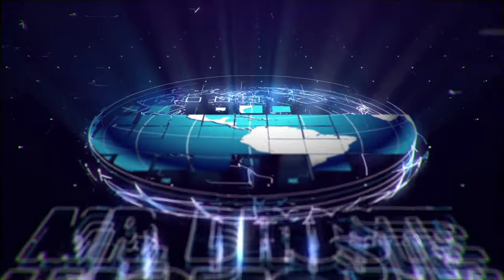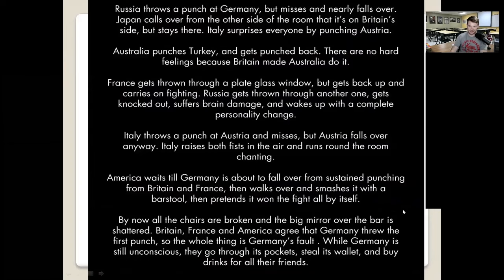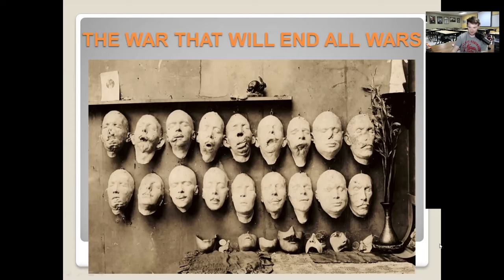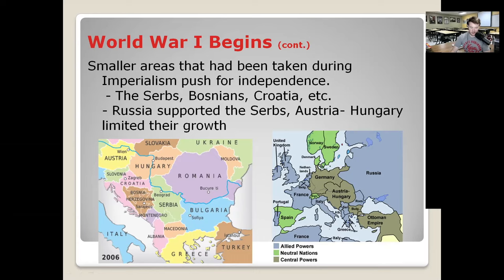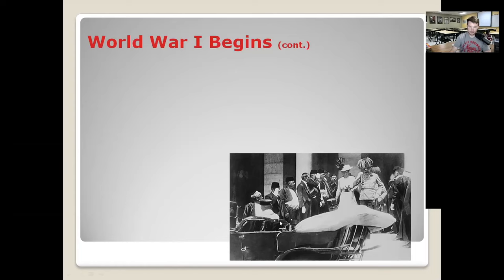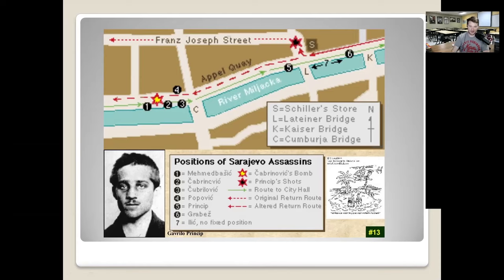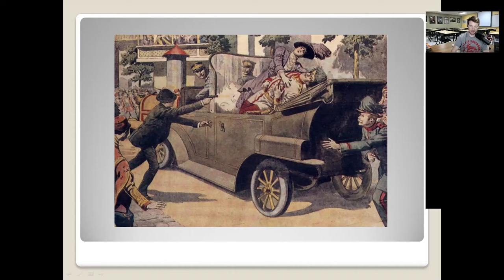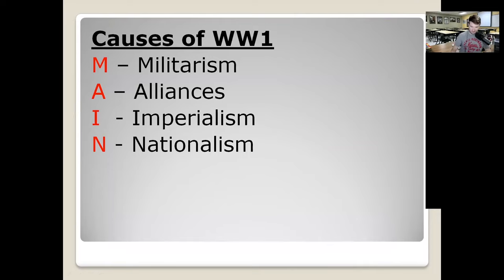Causes of WW1 Explained (Franz Ferdinand, Alliance System)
We examine at the primary causes of World War 1 and explain what led to what was then known as the Great War, WW1. Topics covered and explained in this video include: Gavrilo Princip, The Black Hand, The Assassination of Franz Ferdinand, WW1 Alliance System, Triple Entente, Triple Alliance, Franco-Russian Alliance, Militarism, Imperialism, Nationalism and more.

All of this and much more. A thorough overview of the factors that led to World War 1 in Europe.

We have one to two new videos going up each and every week for History lovers and History students alike.